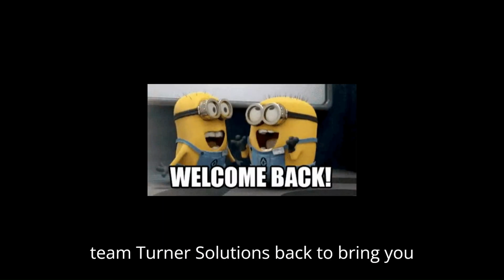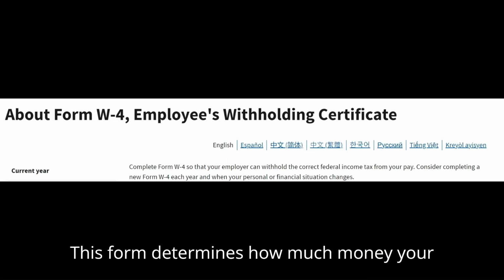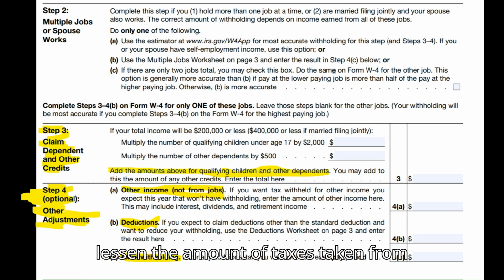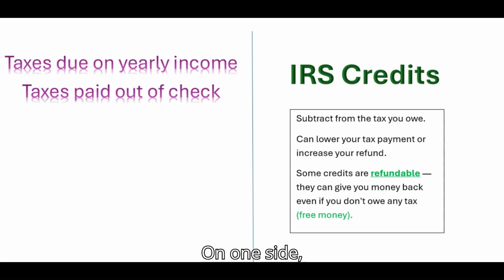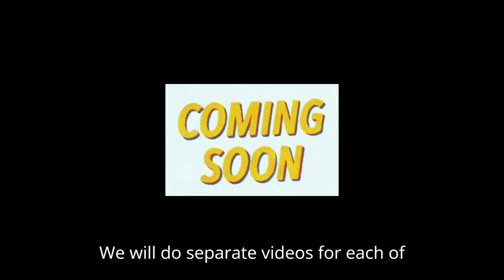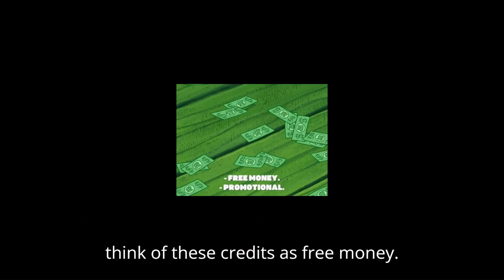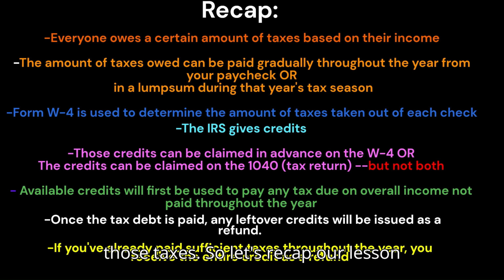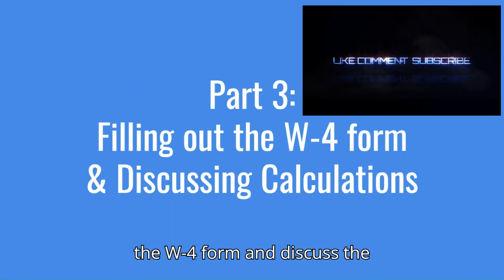Income Taxes 101 Part 2 How Taxes Work | What Determines How Much Taxes You Pay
Please enjoy part 2 of our How Taxes Work Series. In this video, we explain how your tax rate is calculated and how you determine how much taxes are taken out of your check each pay period. We also briefly cover credits.

If you have questions, please leave them in the comments!